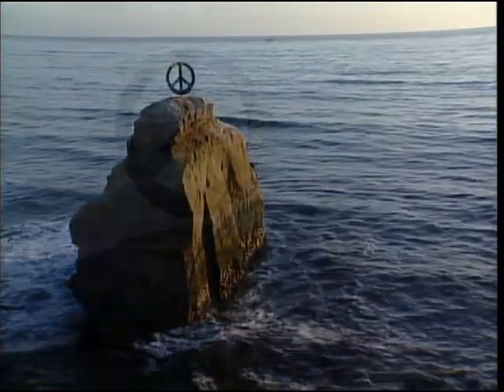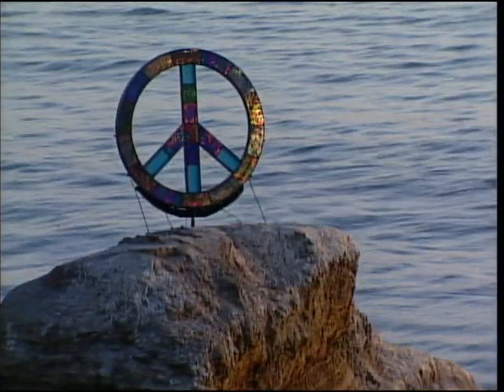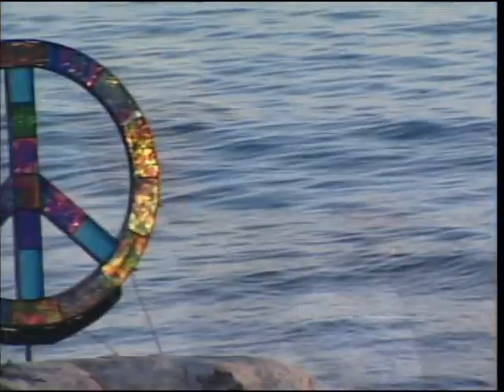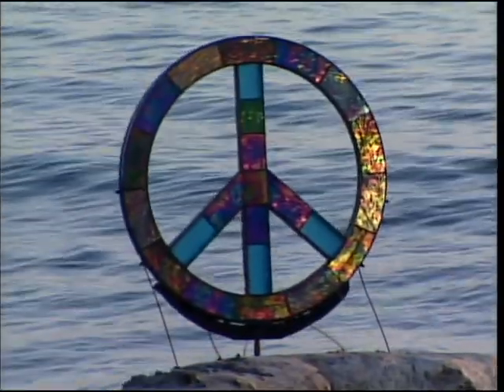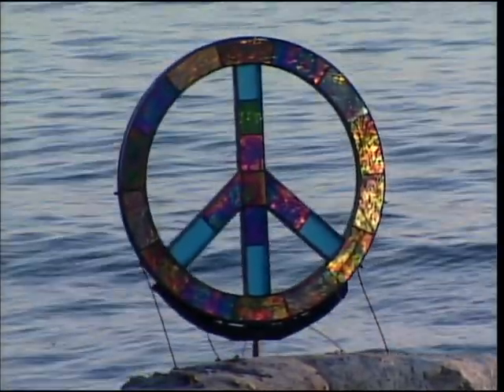Ocean Beach Peace Rock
OB Peace Rock